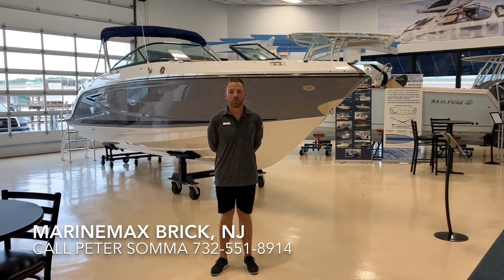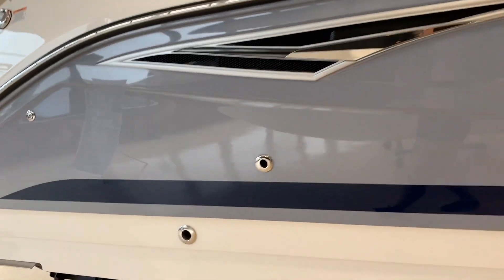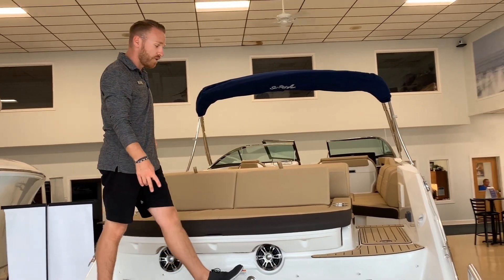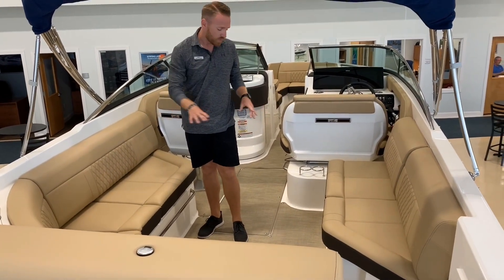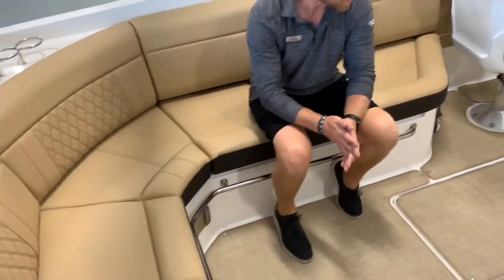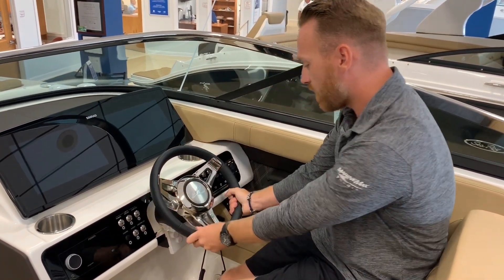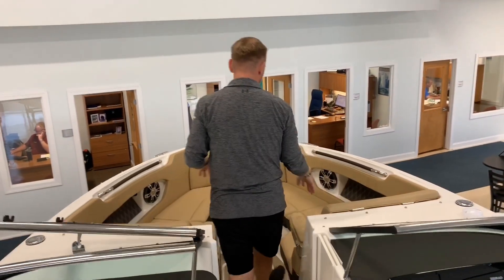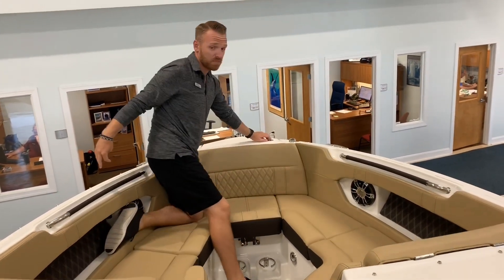2020 Sea Ray 280 SLX For Sale at MarineMax Brick, NJ